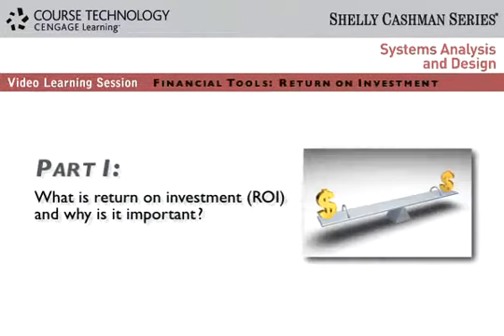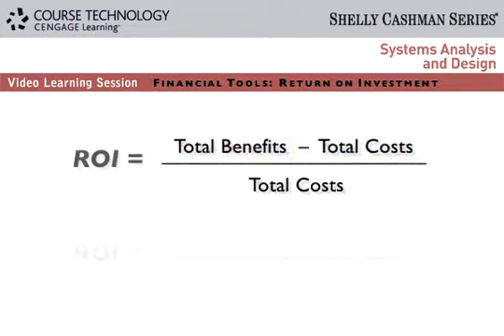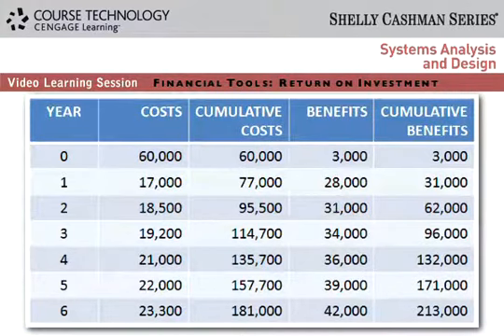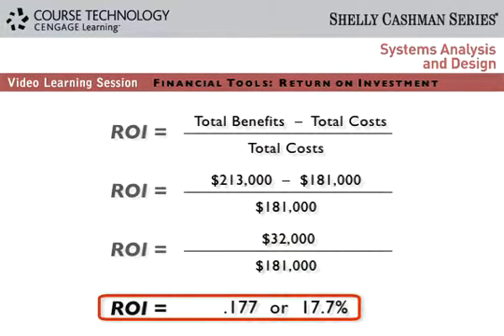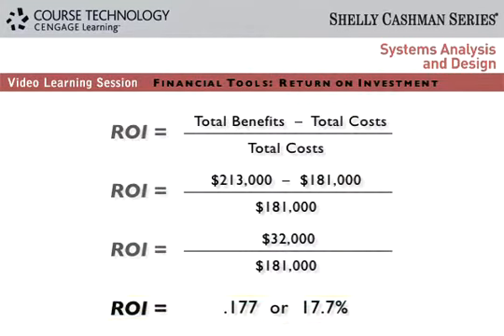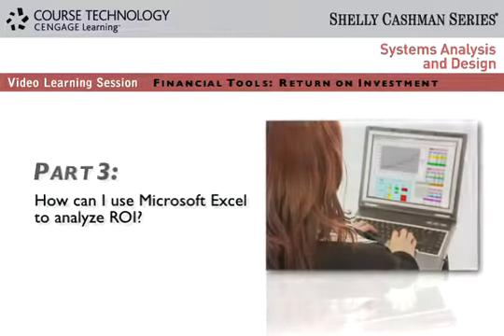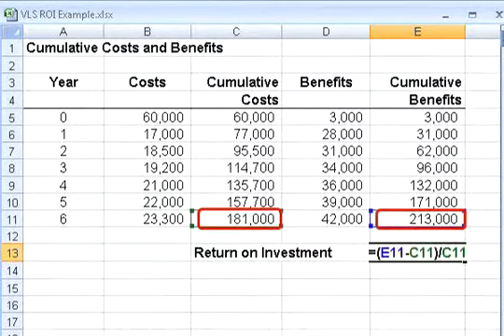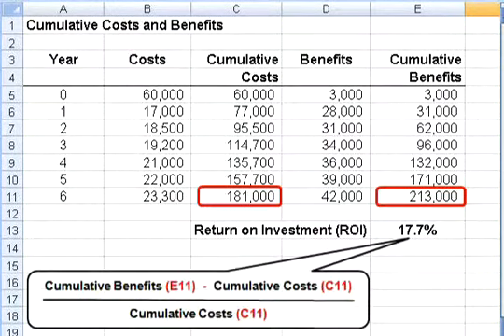Return on Investment - ROI